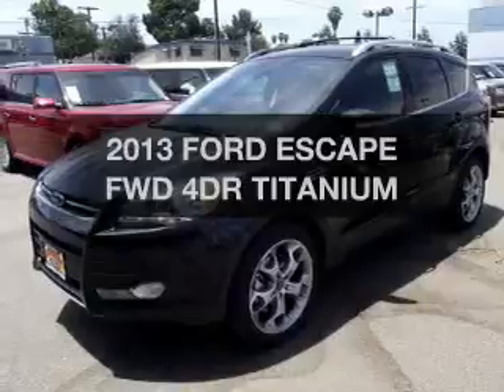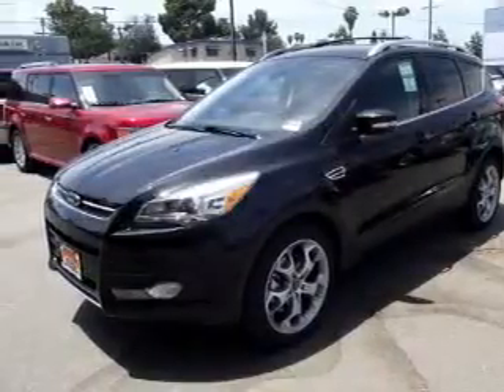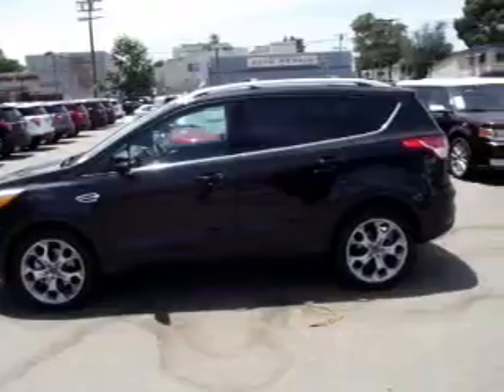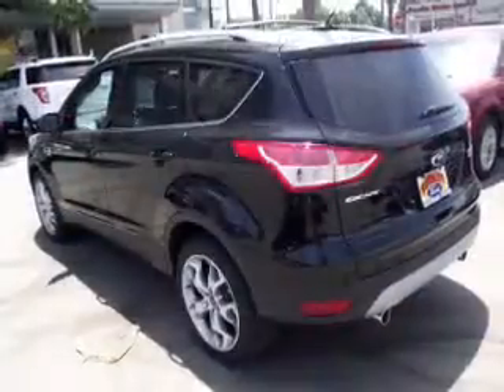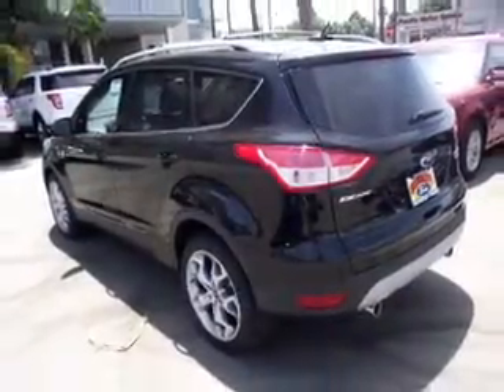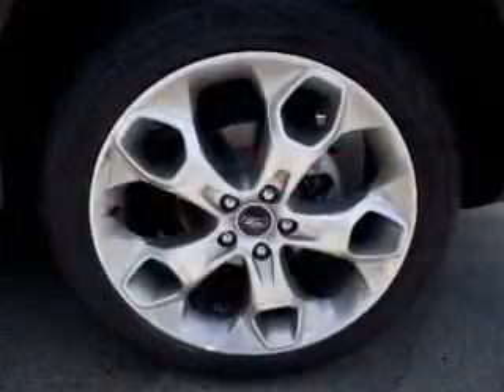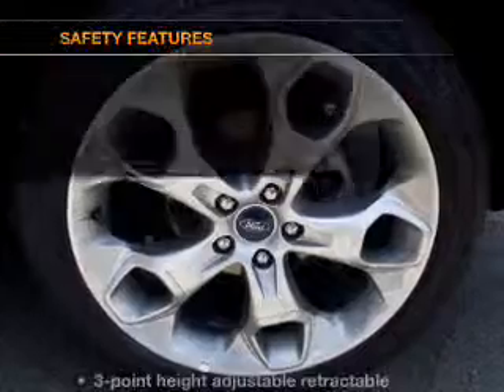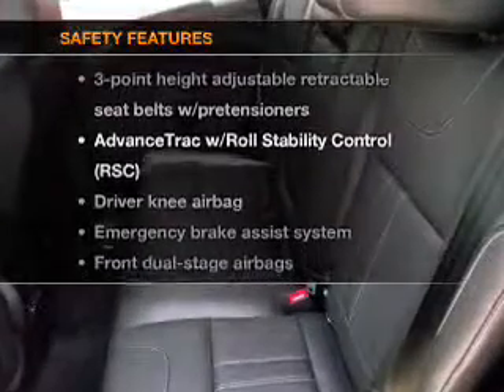2013 FORD ESCAPE Sunrise Ford North Hollywood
Year: 2013
Make: FORD
Model: ESCAPE
Trim: FWD 4DR TITANIUM
Engine: 2.0 liter inline 4 cylinder 16 valve GDI DOHC Turbo
Transmission: AUTOMATIC
Color: BLACK
Mileage: 0
Address:
5500 Lankershim Boulevard